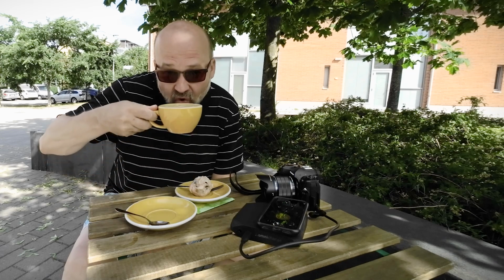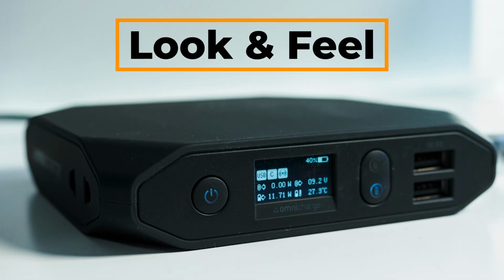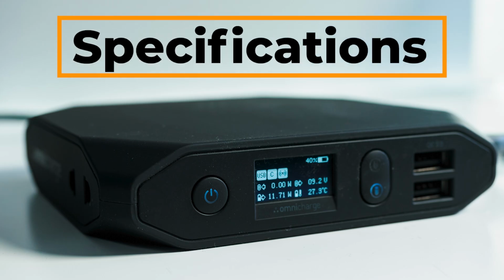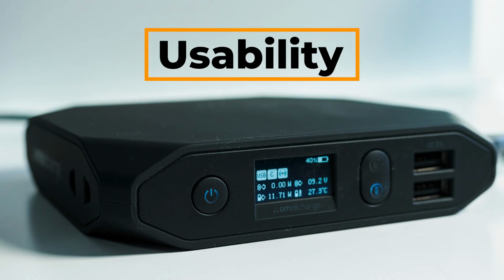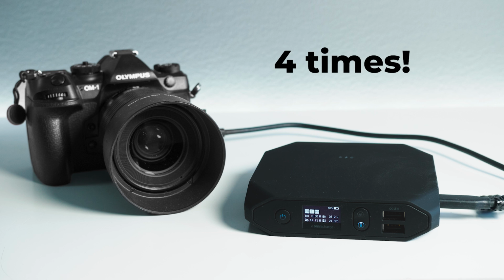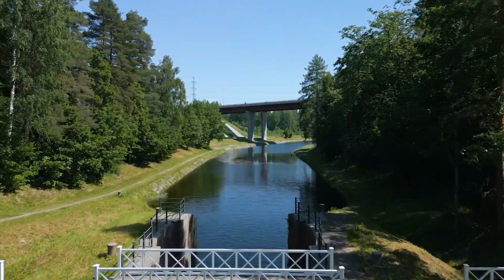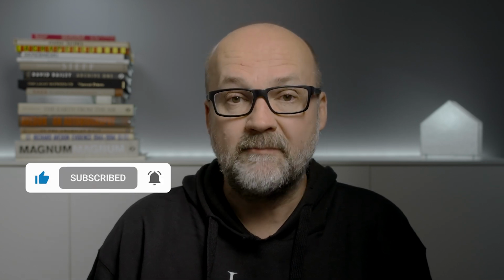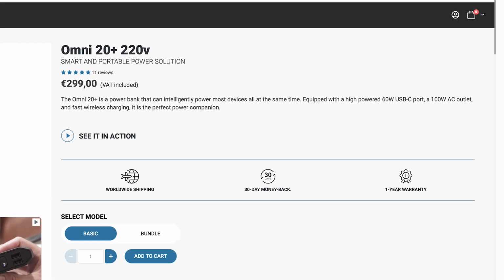Omnicharge Omni 20+ - [Charge anything anywhere!]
Omnicharge Omni 20+ is a great USB-C PD power bank to have in photography your tool kit!

⏱Timestamps
00:00 Intro
00:13 Disclaimer
00:40 Look & Feel
01:22 Specifications
01:55 Usability
04:28 watch Next

► Want to learn more about photography or use your Olympus or OM SYSTEM  camera.